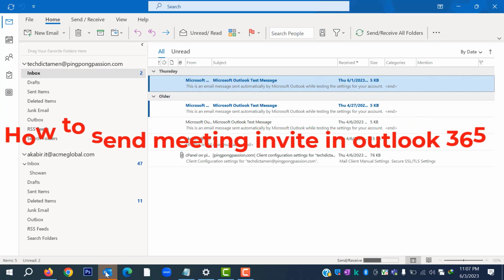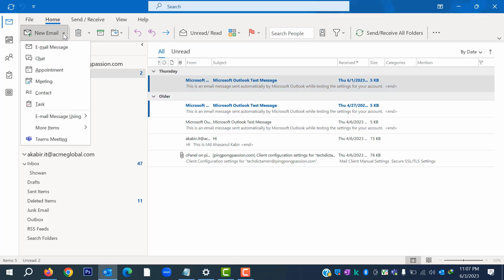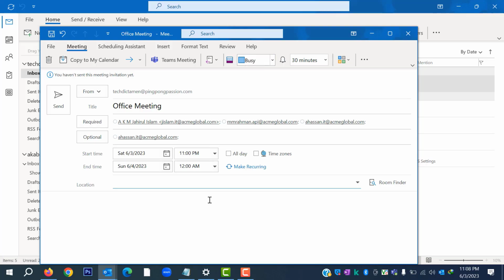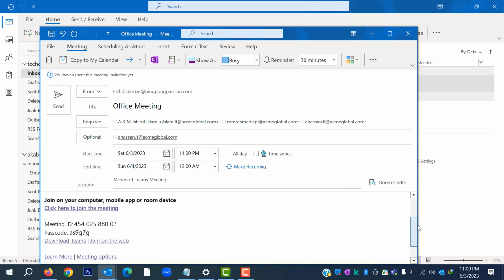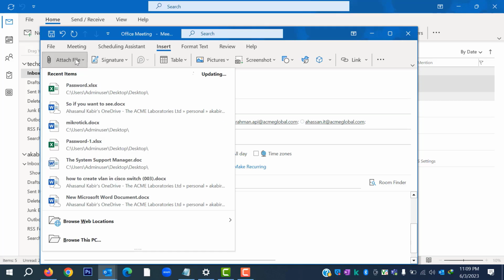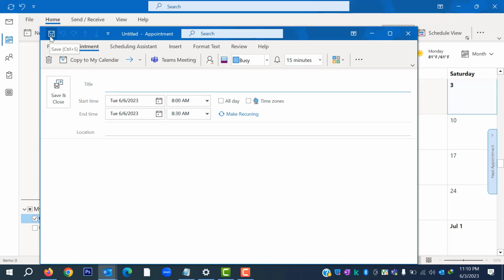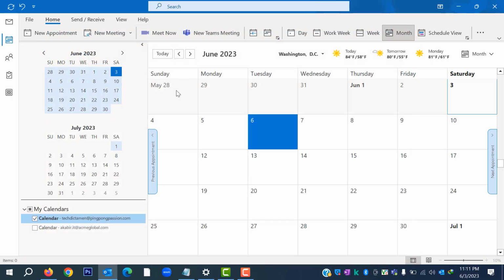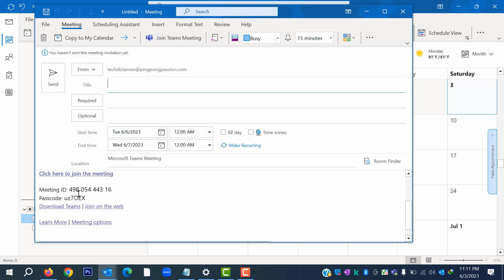How to send meeting invite in outlook 365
In this video I Show You How to send meeting invite in outlook 365.

**Related Search**
how to send meeting invite in outlook
how to schedule a meeting in outlook 365
how to send meeting invite in outlook email
how to schedule a recurring meeting in outlook 365
how to send meeting invite in outlook with teams link
how to send a meeting invite in outlook
outlook meeting invite
how to send invite on outlook